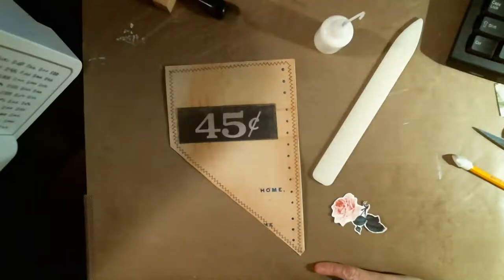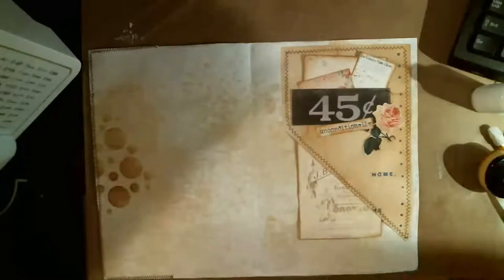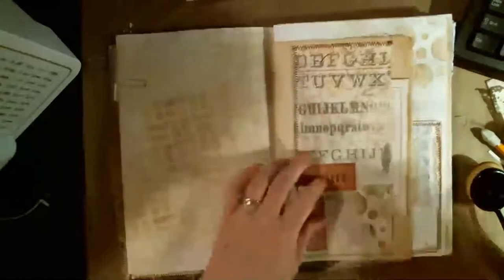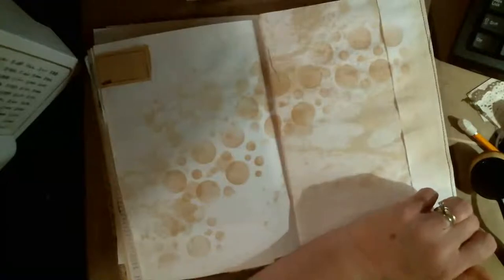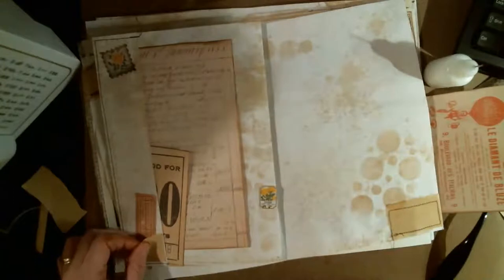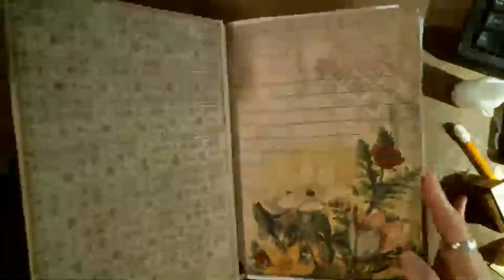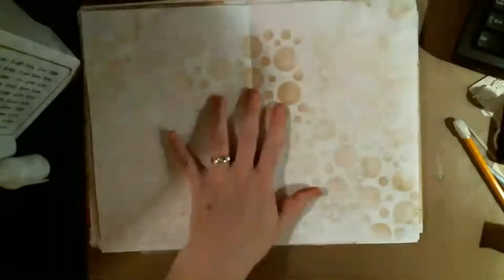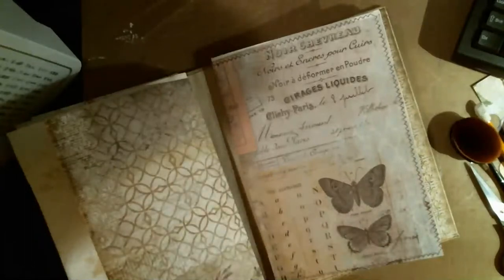come craft with me ..Lets work on putting ephemera in this newest journal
I hope that you find something to inspire you to do something crafty.
I do at this time only ship in the US.

items i used from:
Taylor Made Journals